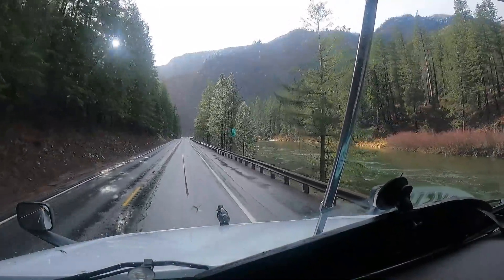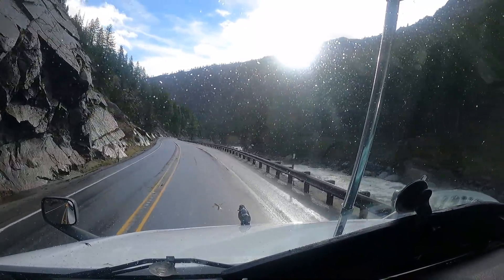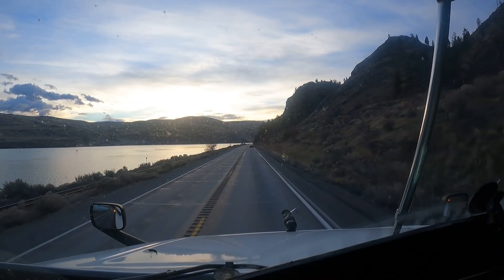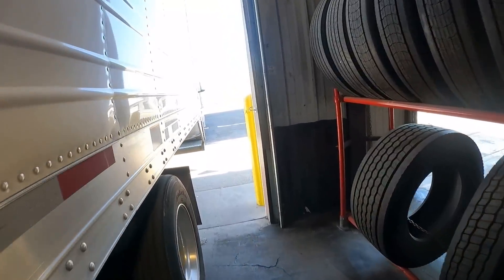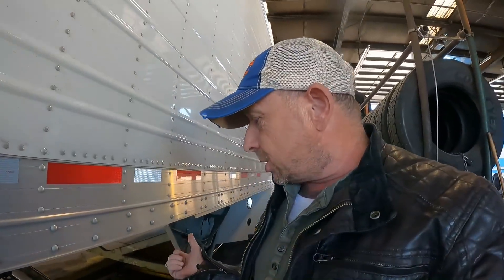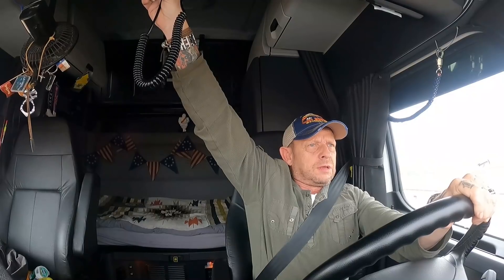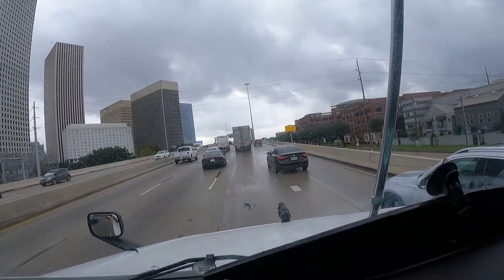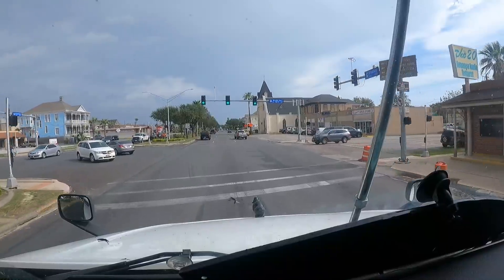Texas Run & reload gulf of Mexico (Part 1)